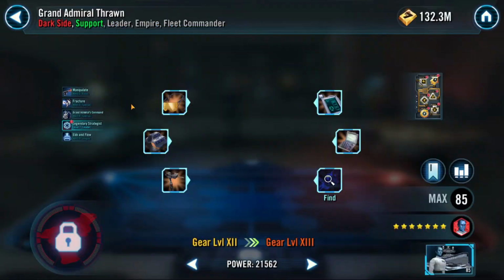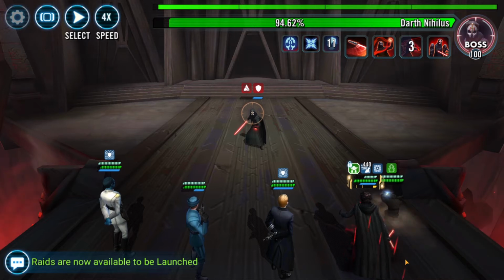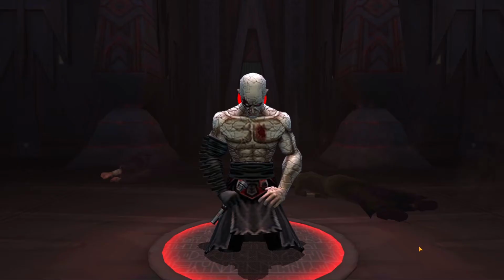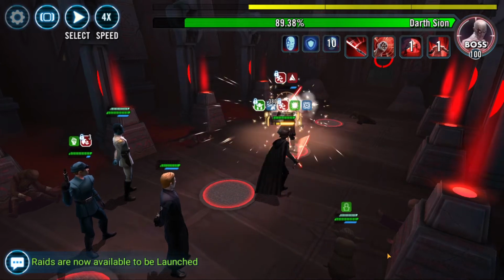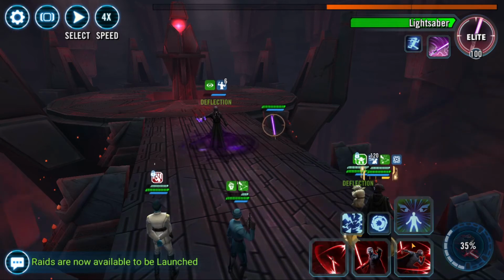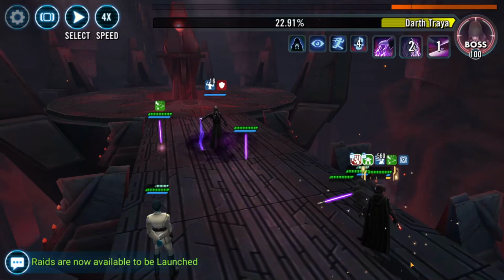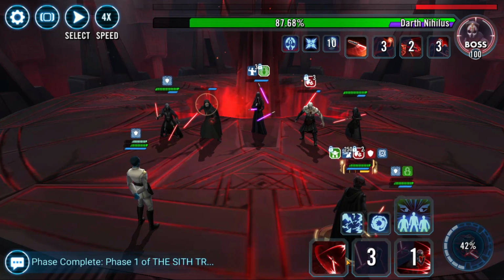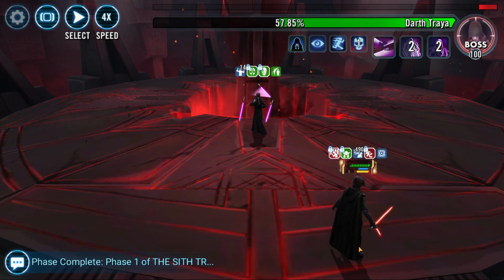Let's Play Star Wars: Galaxy of Heroes - SLKR HSTR Single Team Solo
In this video I will show you the team I use to solo the Heroic Sith Triumvirate Raid.